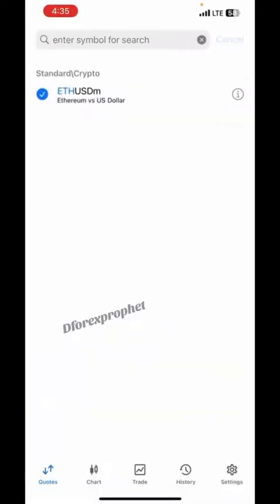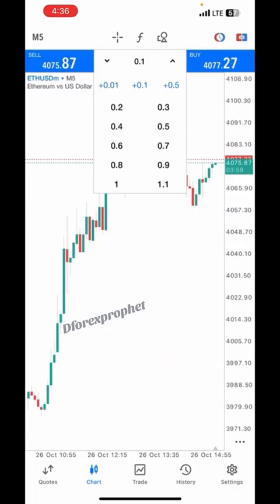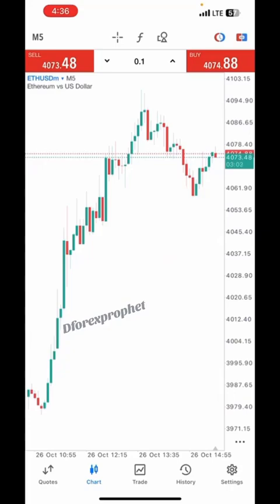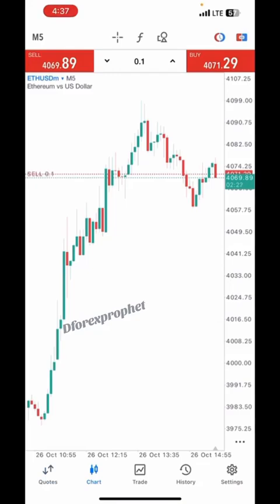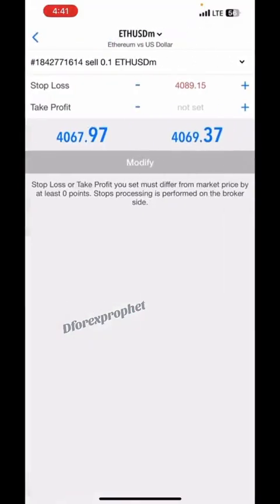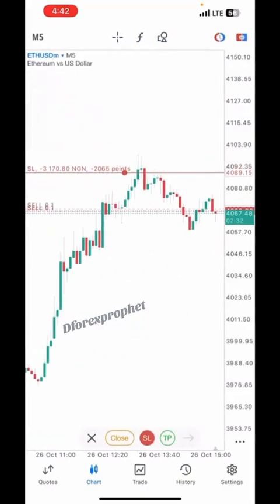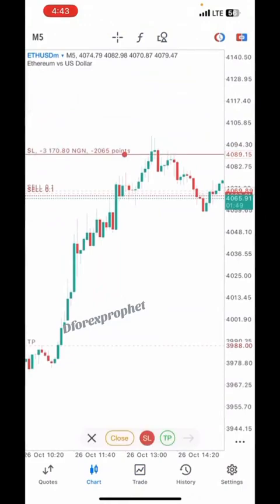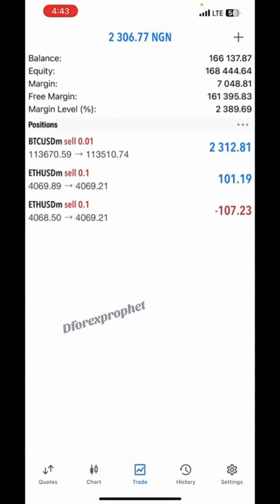Introduction to risk management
Forex trading is not about how much you make — it’s about how much you protect. In this video, we break down forex risk management in a simple and practical way, especially for beginners and intermediate traders.

You’ll learn:
 • What risk management really means in forex trading
 • How much to risk per trade (the 1–2% rule)
 • Why stop-loss is non-negotiable
 • How poor risk management blows trading accounts
 • Simple habits that help traders stay consistent and profitable

Whether you trade scalping, day trading, or swing trading, mastering risk management is what separates gamblers from professional traders. Watch till the end to avoid common mistakes that wipe out accounts.